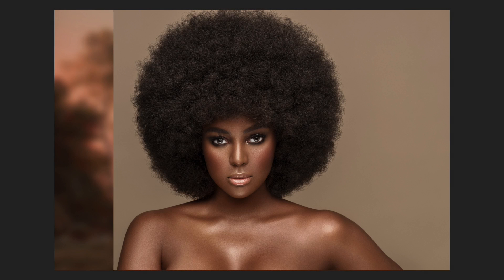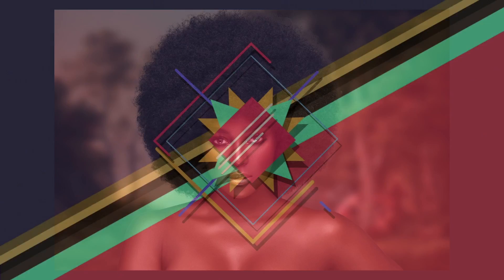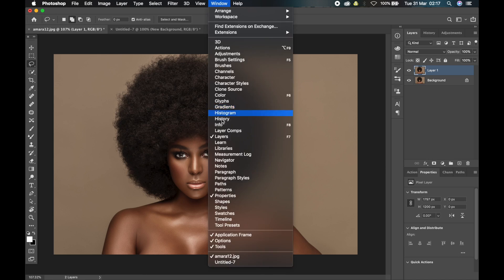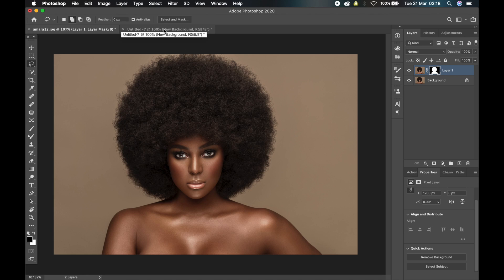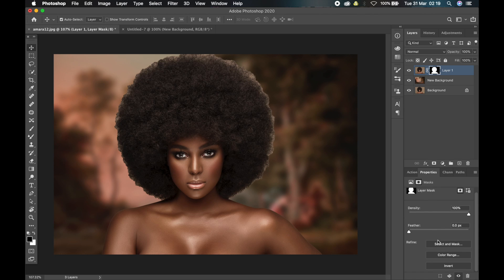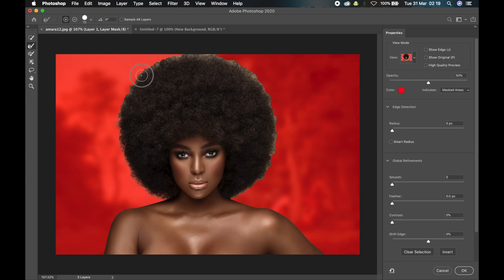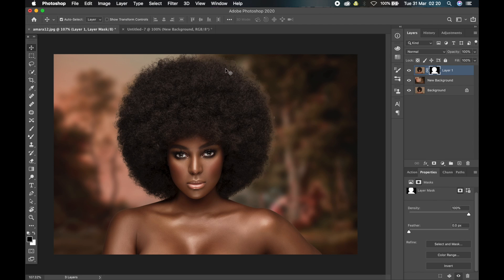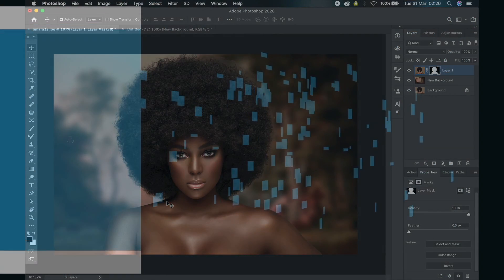Fastest way to change/Replace background in Photoshop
Learn the Fastest way to easily change or Replace background in Photoshop 2020

In this video I'll show you how to easily change or replace background in less than 5 minutes using a new tool that comes with photoshop 2020 called 'Remove Background' tool. I'll also show you how to refine the edged of the selection if the tool didn't make an accurate selection at first.